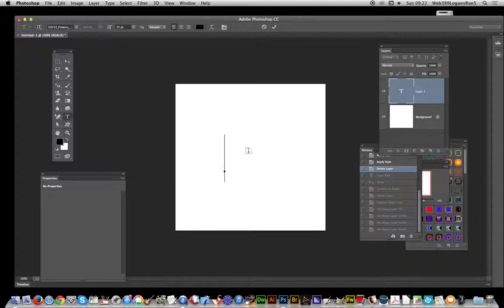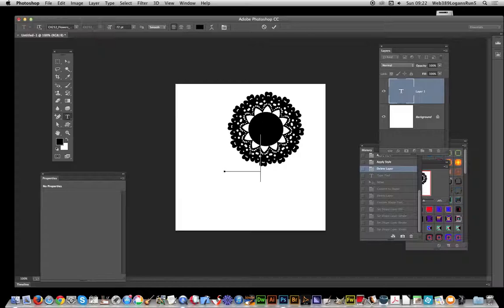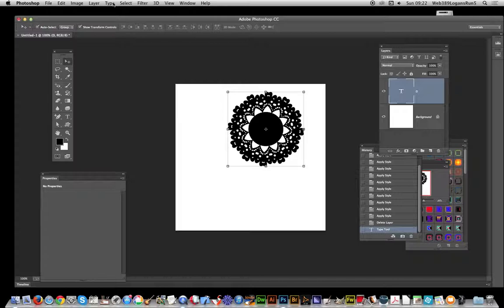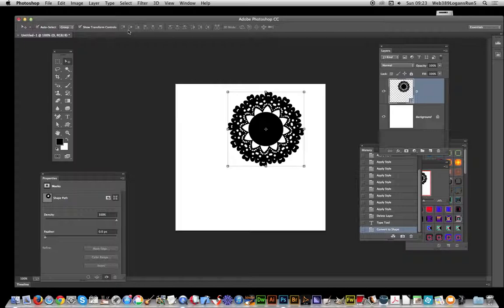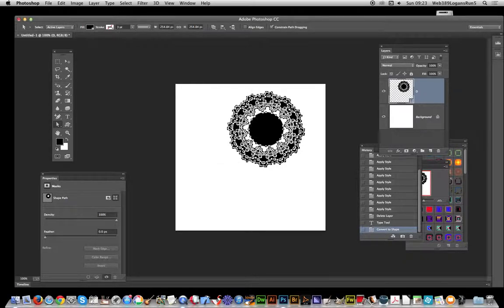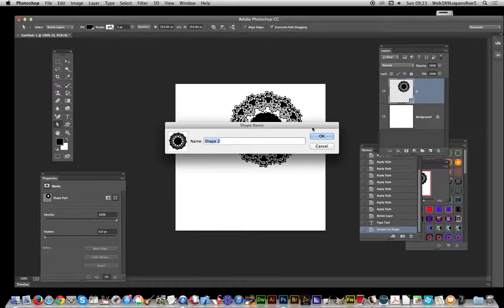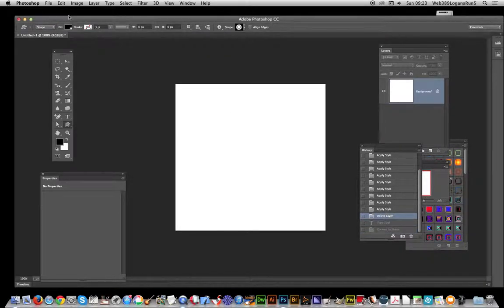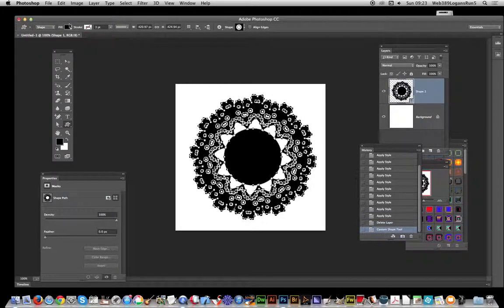Photoshop CC : Convert type text to custom shapes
How to convert type / text to Photoshop custom shapes
CC 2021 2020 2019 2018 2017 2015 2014 etc